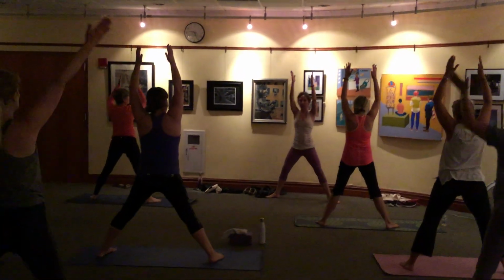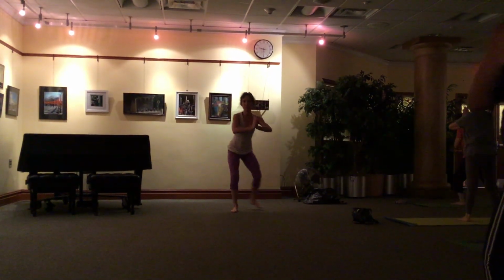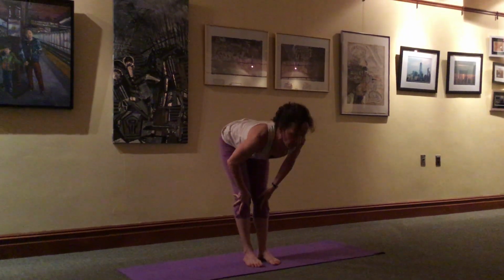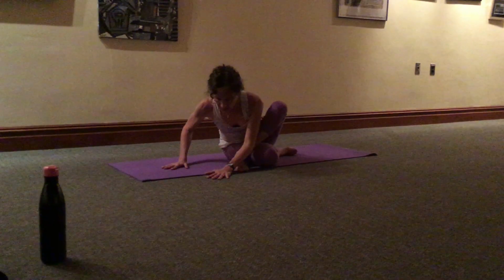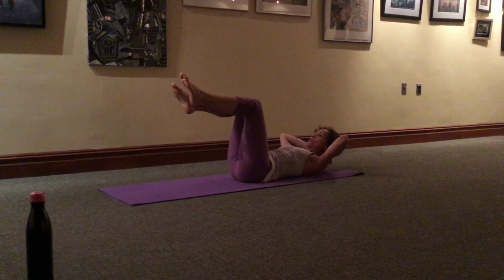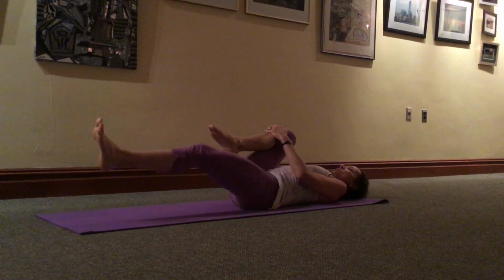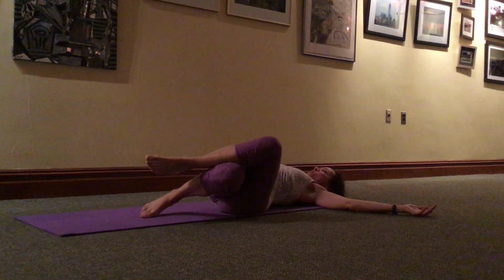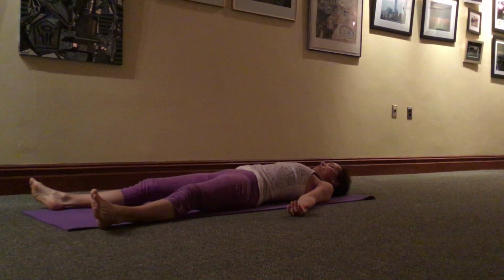yoga and pilates mix part 2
second half of yogalates mix part 1